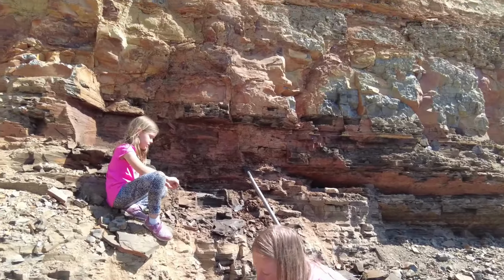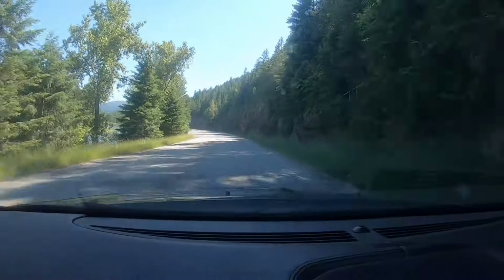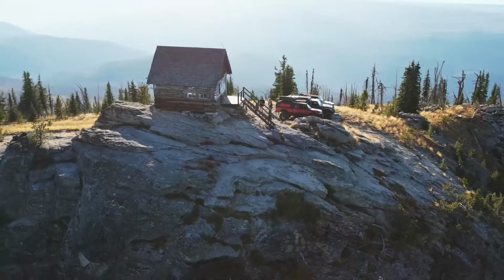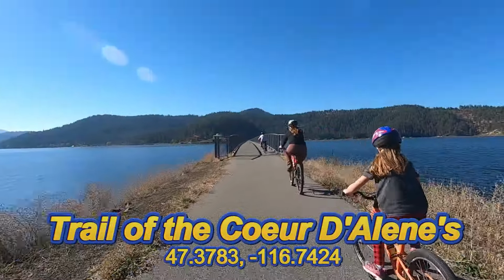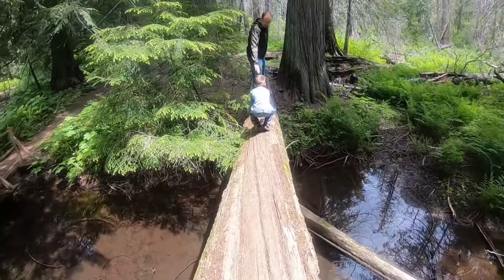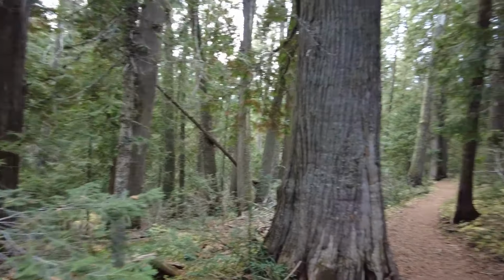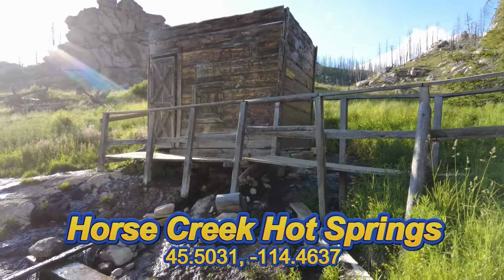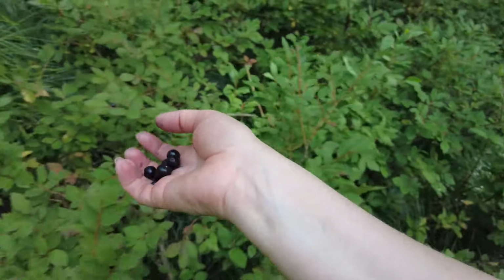Outdoor adventures in Idaho for any age! Fun & Surprising!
24.11.13 Our list of top 10 best things to do outside in North Idaho. If you are new to Idaho, or a local; these are the best outdoor activities we go to with our guests and friends.

#10 Lionhead Rock Waterslide 48.7581, -116.7314
#9 Grouse Creek Falls  48.4583, -116.3443
#8 Clarkia Fossil Digs  46.9919, -116.2735 FB “Fossil Bowl”
#7 Emerald Creek garnets  46.9961, -116.3648 Recreation.gov
#6 Float the Coeur d’Alene River 47.6112, -116.2397
#5 Stay in a Fire Lookout  48.3747, -116.1935 Recreation.gov
#4 Mountain Bike Trails  47.7169, -116.7269
#3 Settler’s Cedar Grove  47.7095, -115.8279
 Hobo Cedar Grove  47.0859, -116.1130
#2 Sierra Mine Tour  47.7095, -115.8279 silverminetour.org
#1 Red River Hot Springs  47.7095, -115.8279 FB “Red River Hot Spring”
 Horse Creek Hot Springs 45.5031, -114.4637

where you can gat the Bronco Kitchen, Baja Designs lighting, BLUETTI power products, and Cliq camp chairs.

Music Attribution
Architect by: SunnyVibesAudio